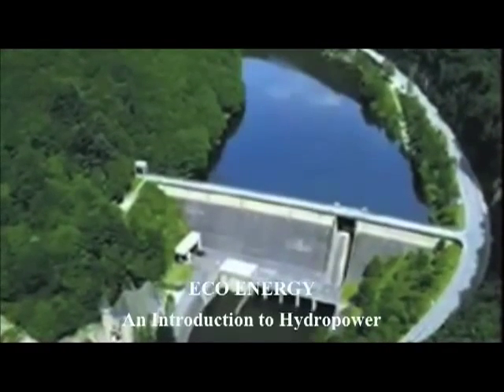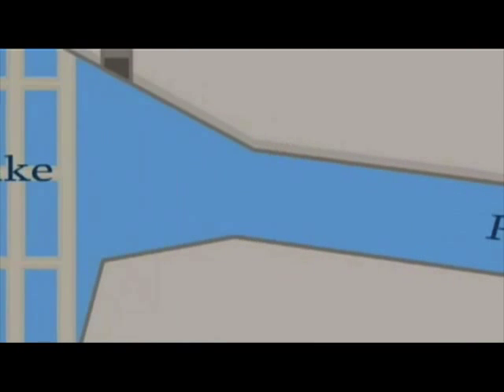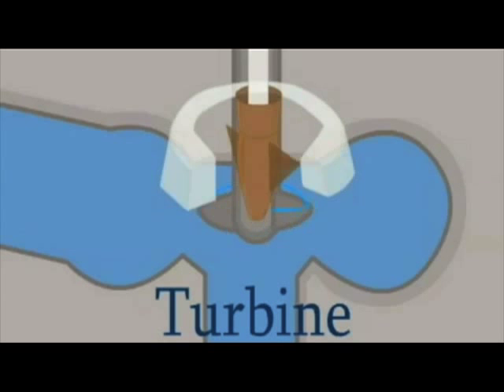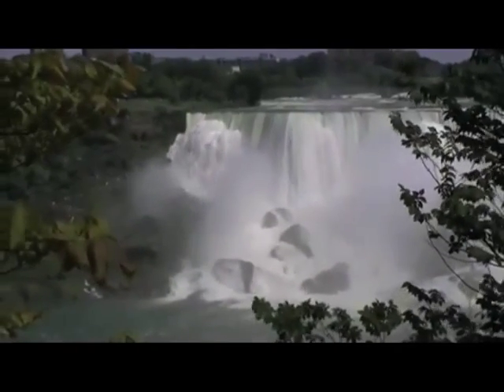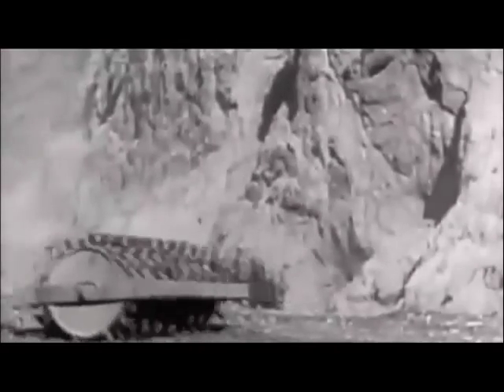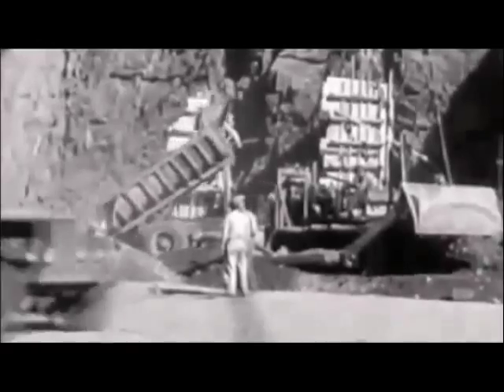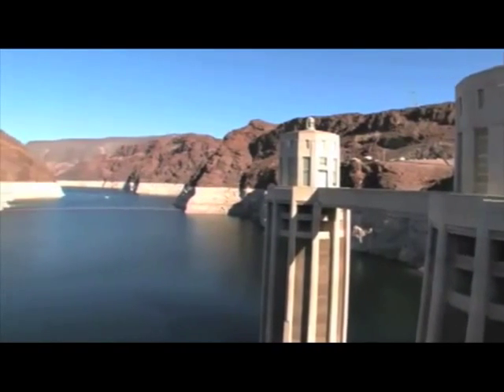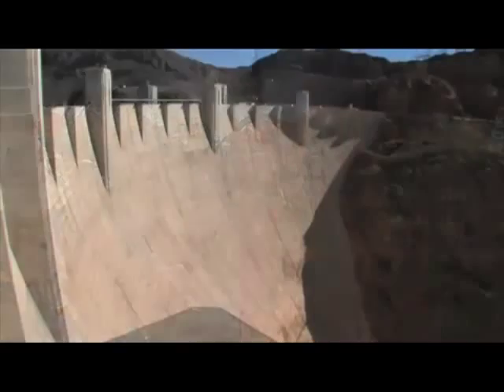An introduction to hydro power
how hydro energy works